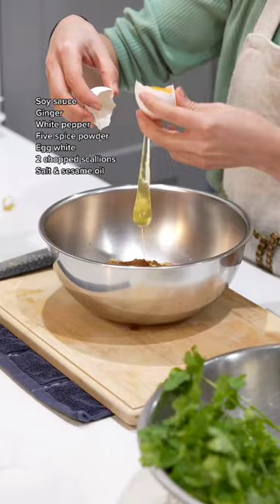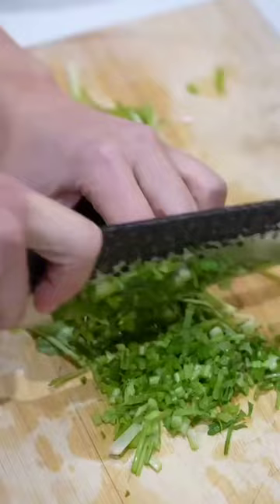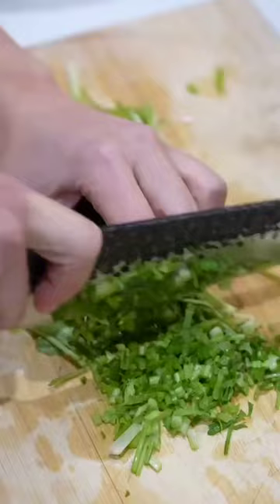You MUST Try This Easy Chinese Dumpling Recipe 🥟